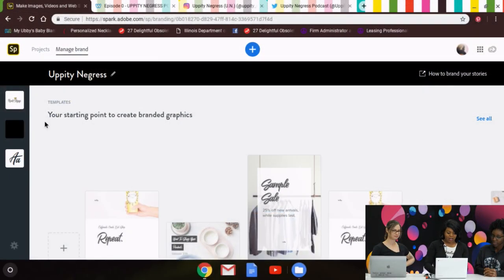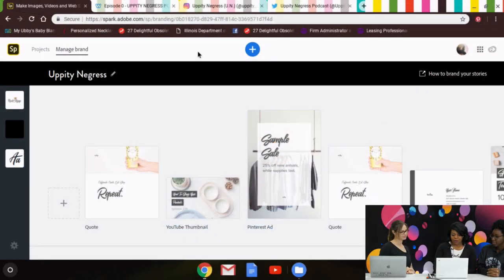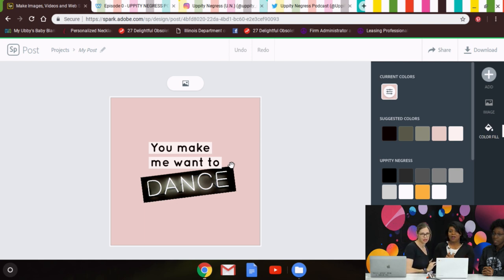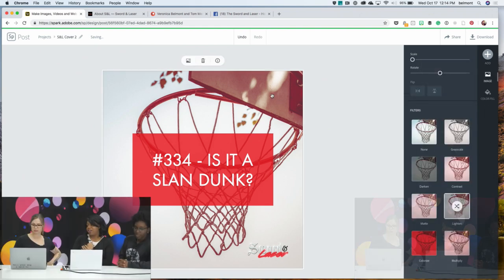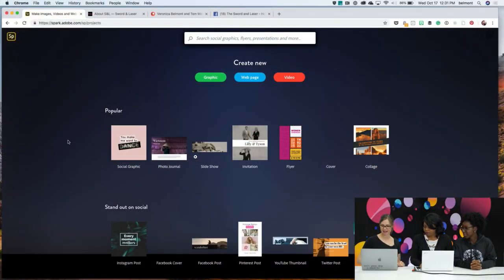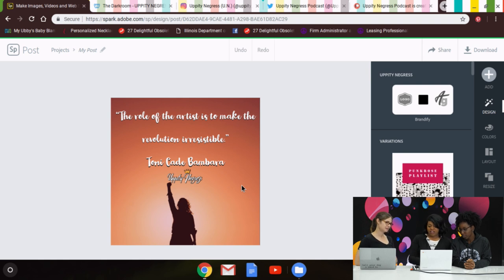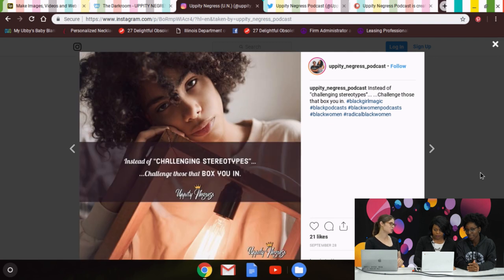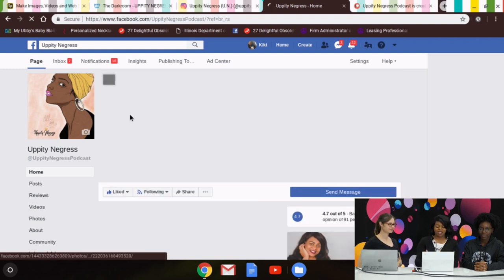What's New in Spark with Kiki Bryant | Adobe MAX 2018 | Creative Cloud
Learn what’s new in Adobe Spark with Kiki Bryant, LIVE from MAX 2018!

Kiki is a podcaster, blogger and Spark user passionate about women’s mental, physical and emotional health.